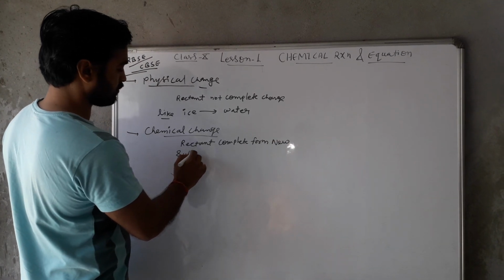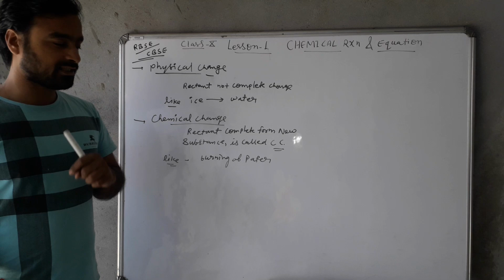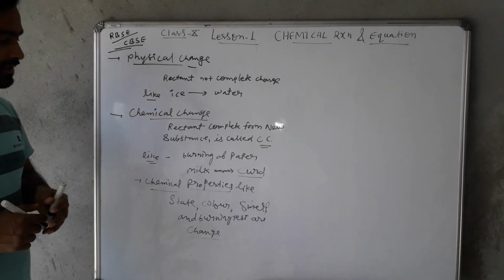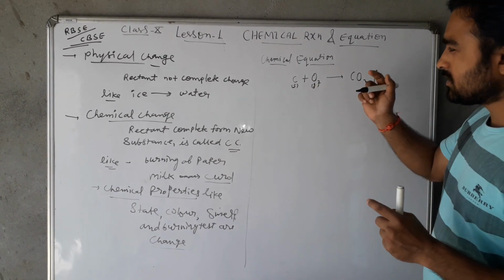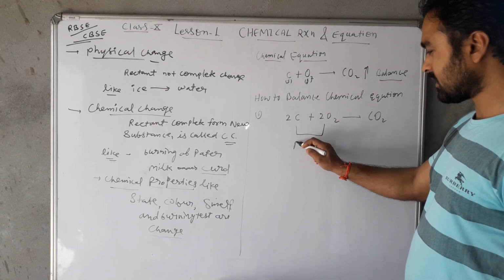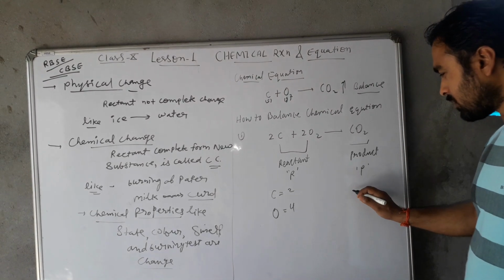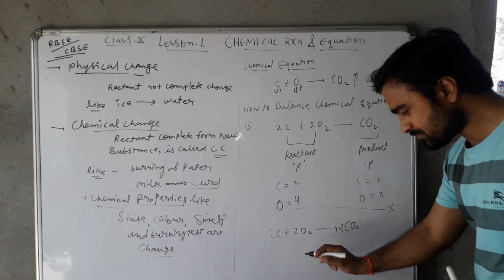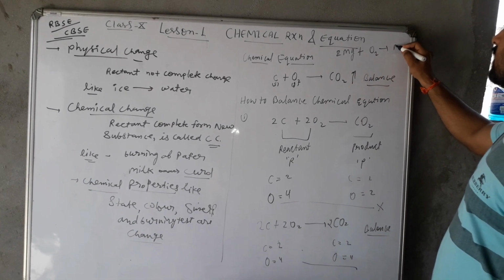Science class 10th by Narendra kumar mishra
Chemical reactions nd eqavation